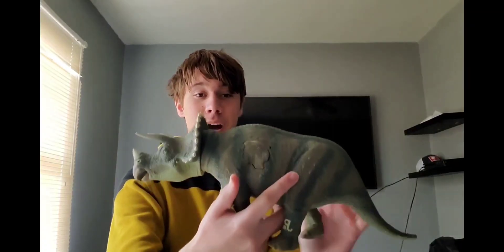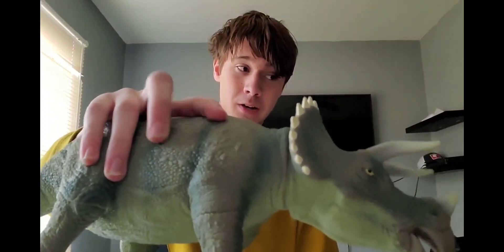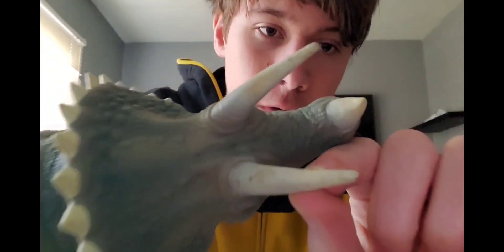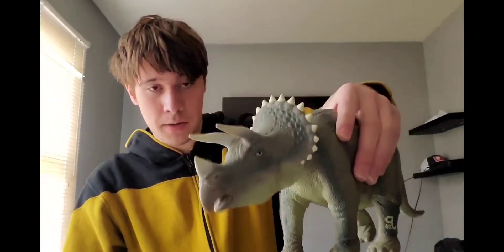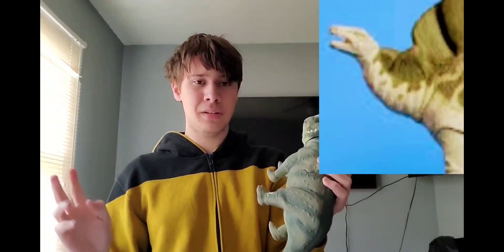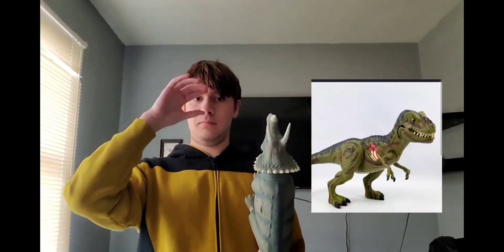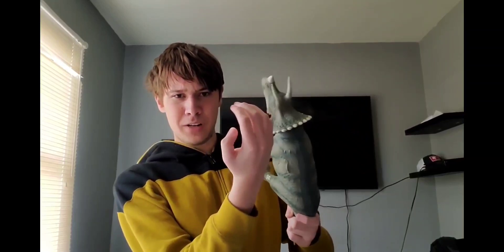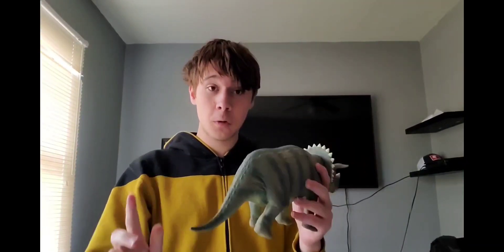1993 Kenner Triceratops Review + Announcements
I'm finally doing another toy review! It's been awhile, I know. Had a lot of fun editing this video with the new intro and music, plus the next video will be a Doctor Who review. The serial I'll be reviewing is gonna be the sixth doctor story "Vengeance on Varos."